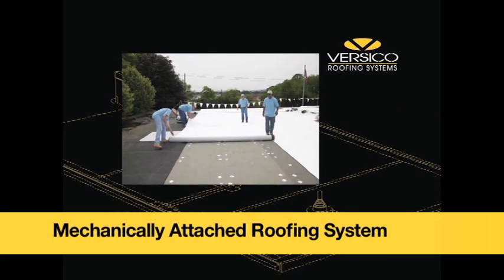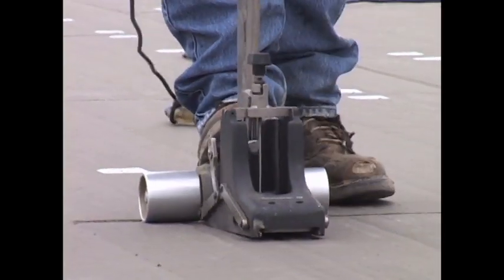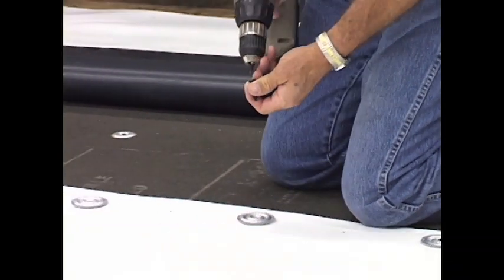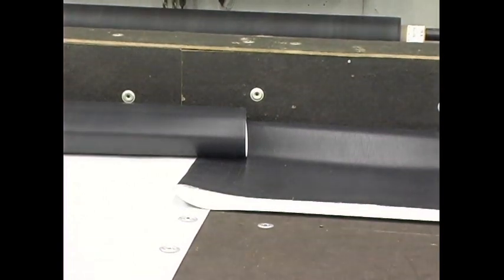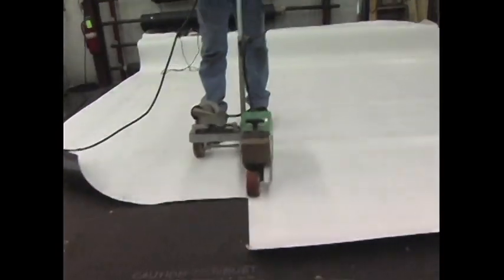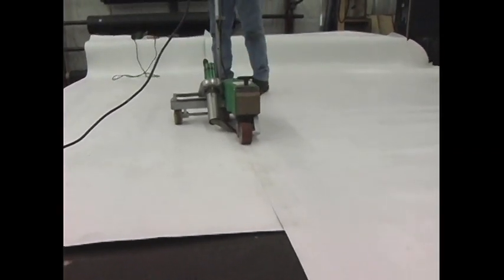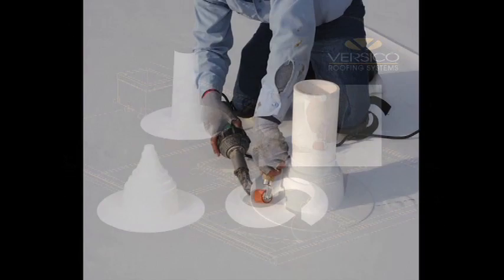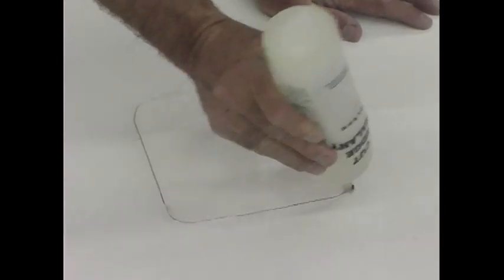VersiWeld TPO Mechanically Attached System Overview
Video describing Versico's VersiWeld TPO Mechanically Attached Roofing System.